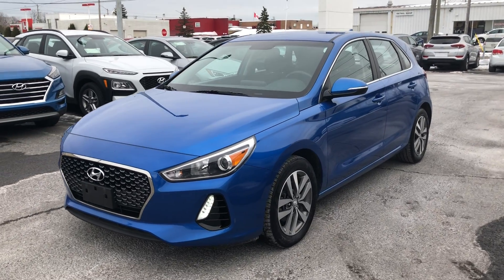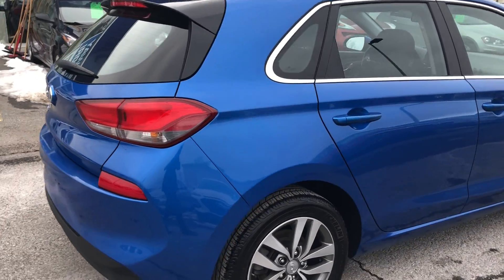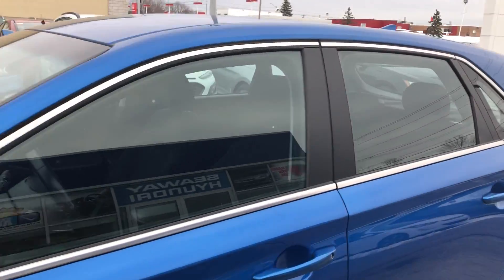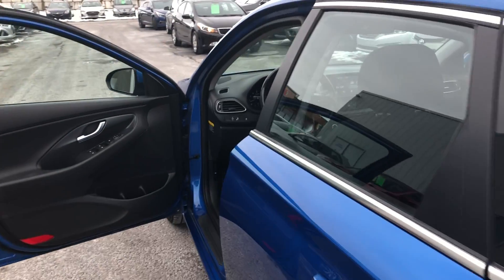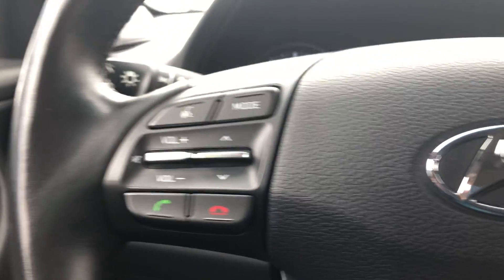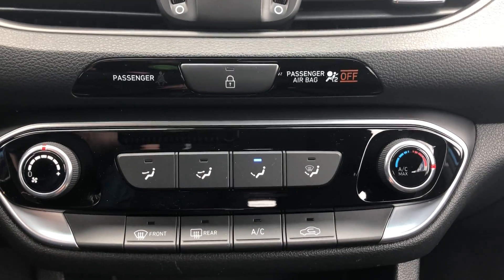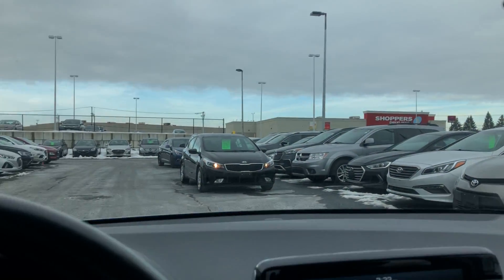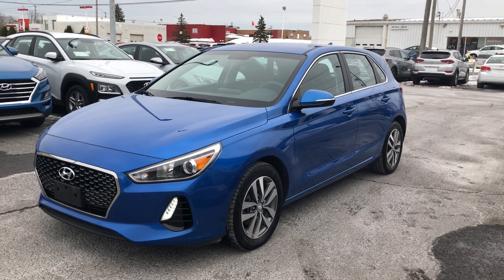2018 Hyundai Elantra GT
2018 Hyundai Elantra GT available at Seaway Hyundai.